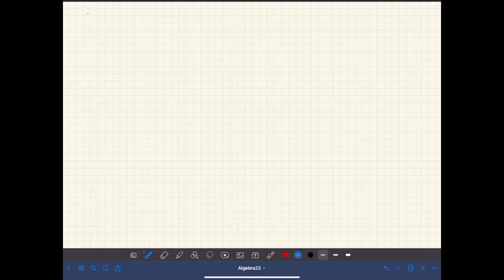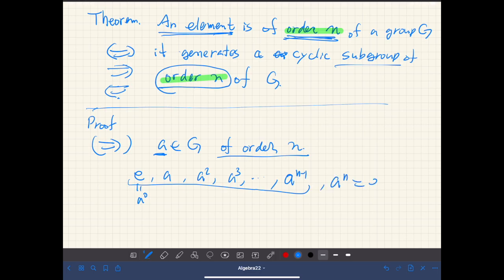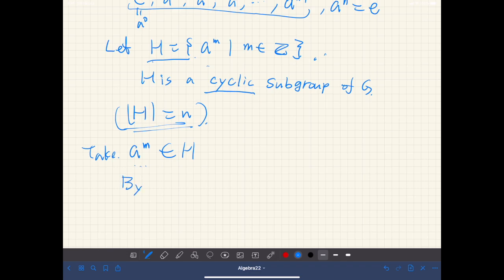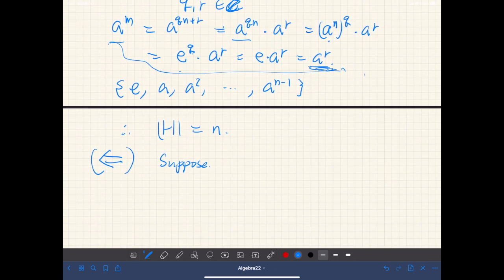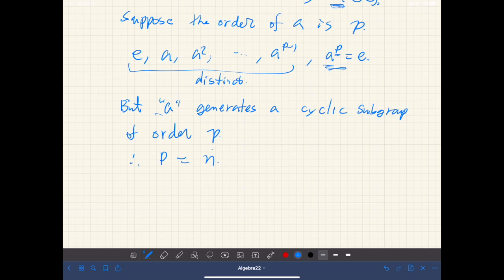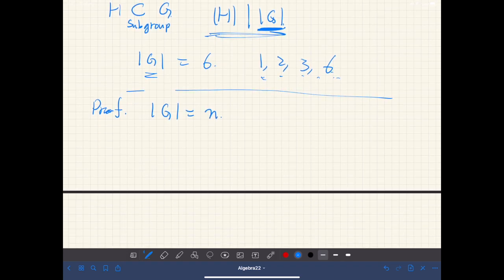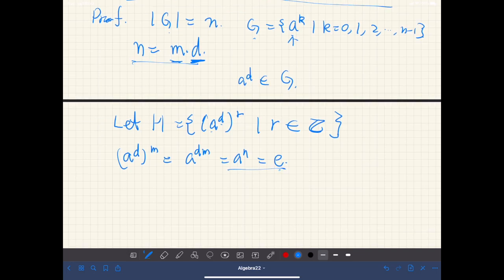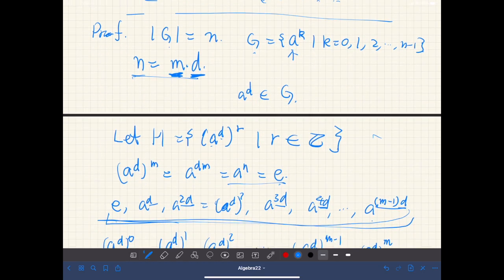Algebra: Introduction to Groups (4) Part 3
An element of order n generates a cyclic subgroup of order n. A finite cyclic group has subgroups of all possible orders (= divisors of the order of the group).